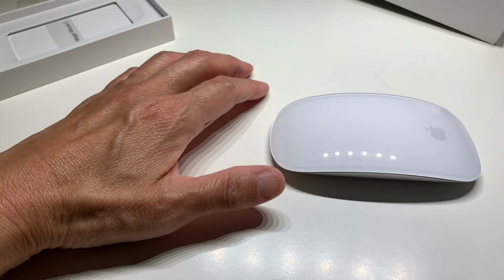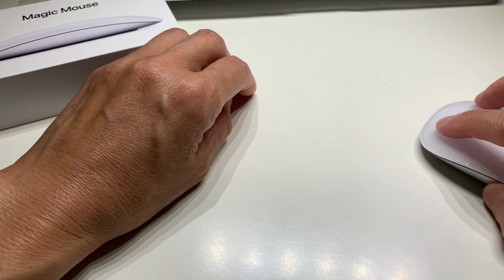Unboxing Magic Mouse 2 happy birthday to me asmr